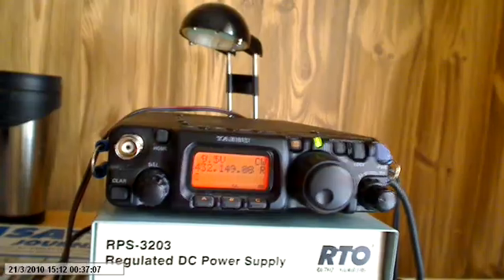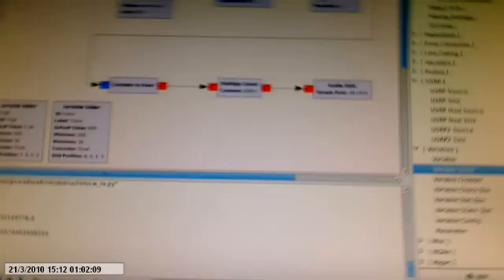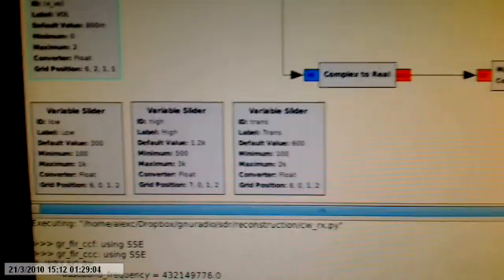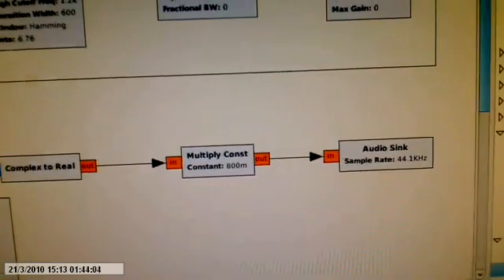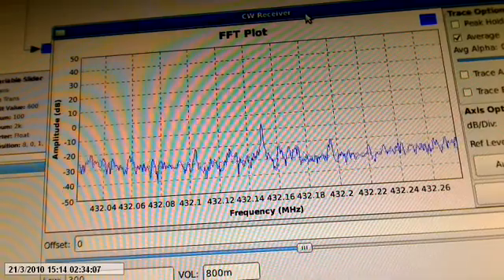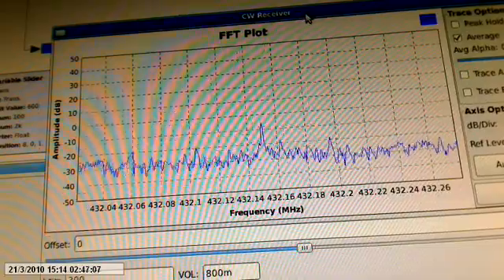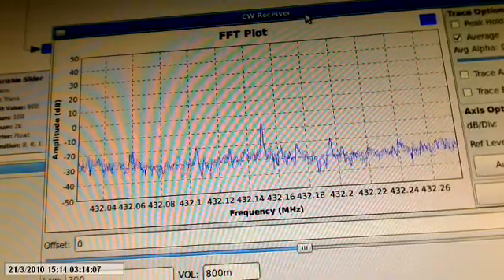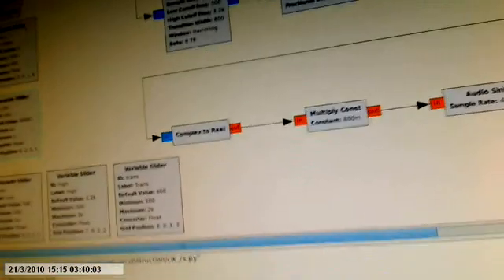Simple CW Receiver with GNU Radio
This video shows how simple a CW software defined radio receiver can be when implemented in GNU Radio and its Companion (GRC). The demo uses the new WBX 50 MHz - 2.2 GHz transceiver board.